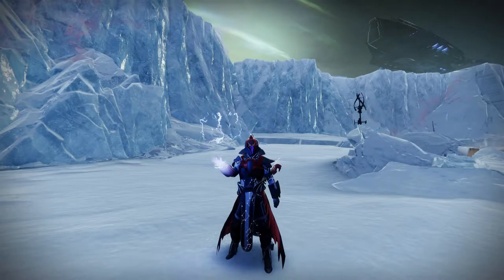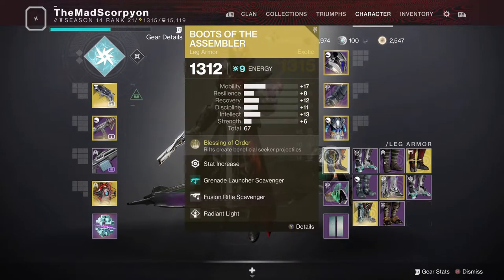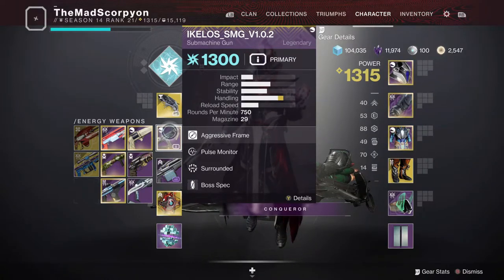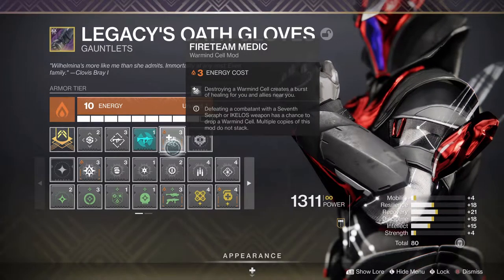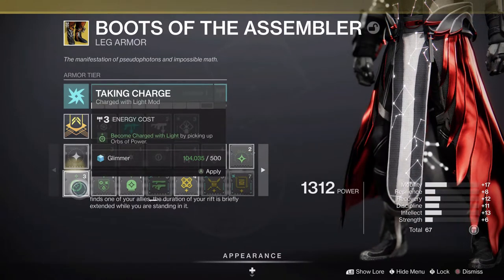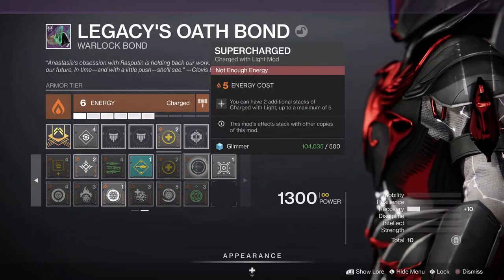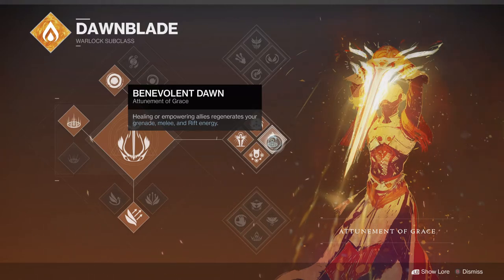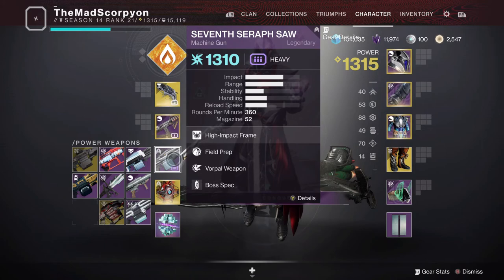The Ultimate Medic Build For Warlocks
A medic build for every GM Nightfall & Raid you can think of